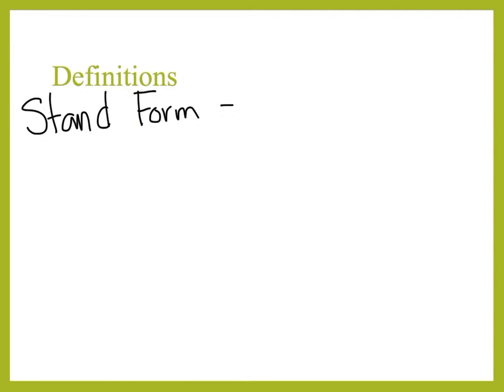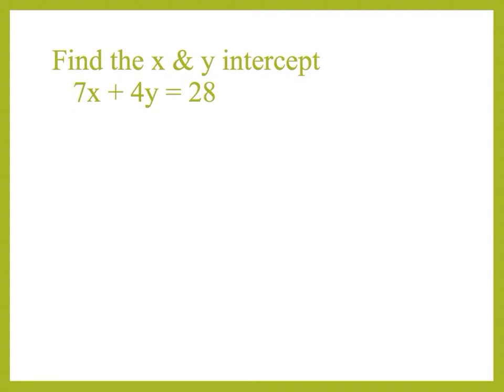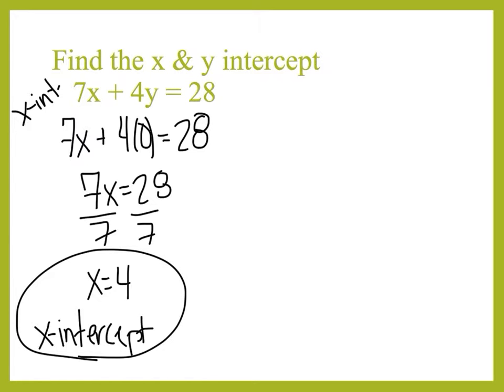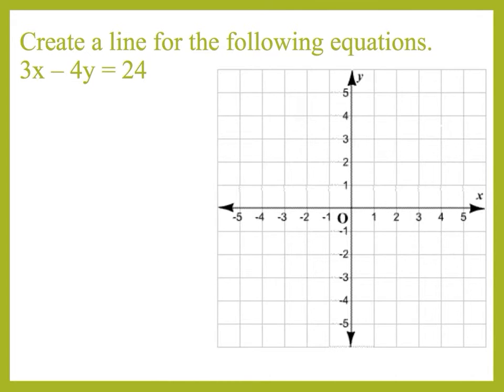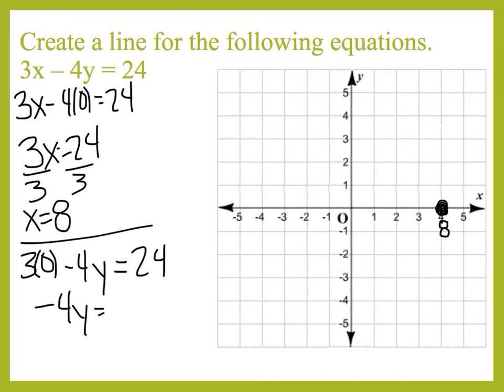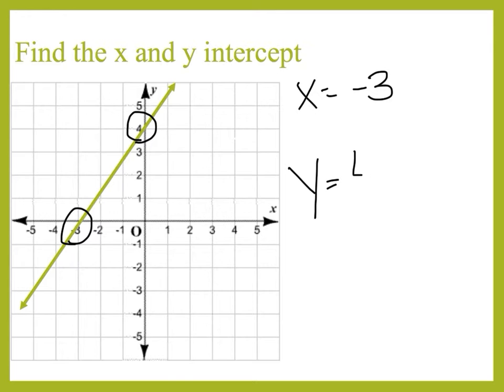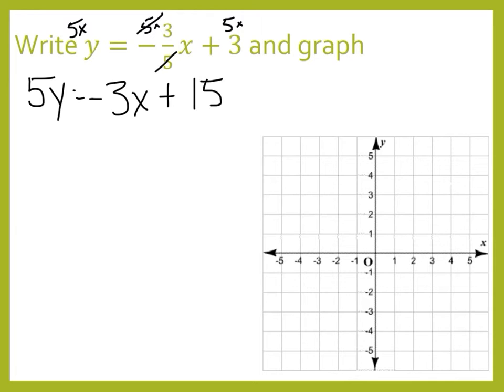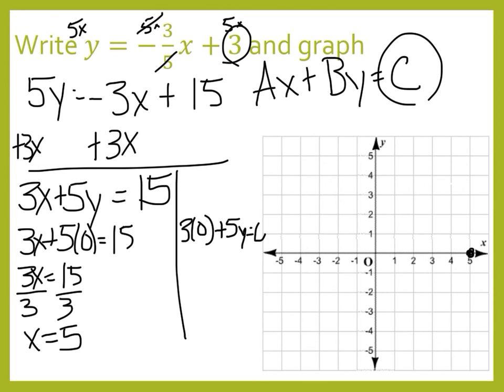Grizz Math - Locating and Using Intercepts